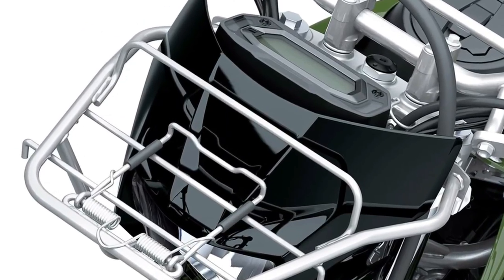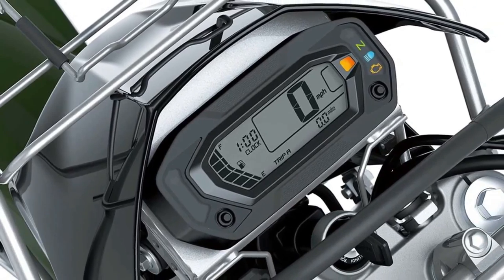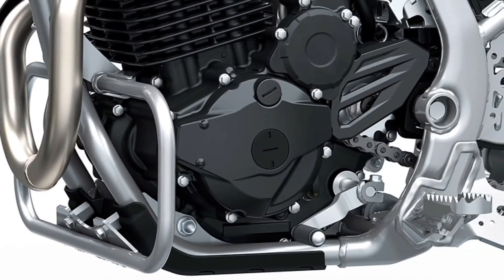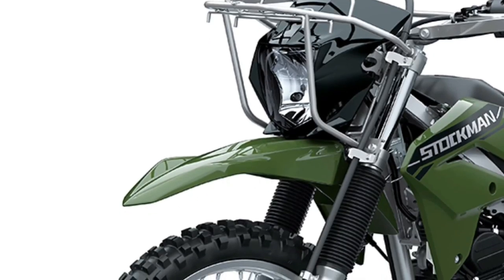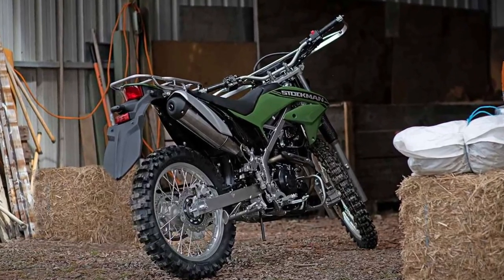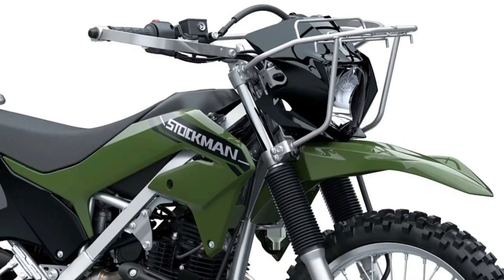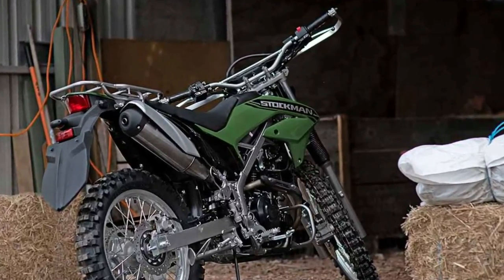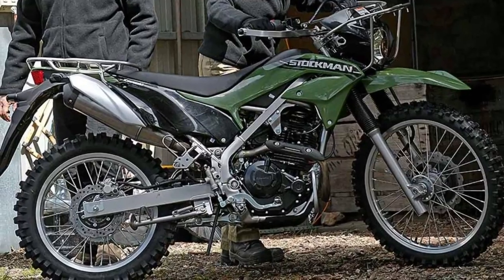New 2025 Kawasaki Stockman Price & Specific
The 2025 Kawasaki Stockman 250 is a remarkable evolution in the realm of dual-purpose motorcycles, combining advanced technology with the rugged reliability that the Kawasaki brand is renowned for. This model stands out in its class, offering a perfect blend of power, durability, and versatility, designed to meet the demands of both off-road enthusiasts and everyday riders.
At the heart of the 2025 Stockman 250 is its powerful engine, a 249cc single-cylinder four-stroke unit that delivers an impressive balance of power and efficiency. This engine is engineered to provide robust performance across a variety of terrains, making it a reliable choice for both trail riding and commuting. The engine's design emphasizes longevity and ease of maintenance, which are crucial for riders who depend on their bikes for both recreational and practical purposes.New 2025 Kawasaki Stockman Price & Specific @motoadv6305